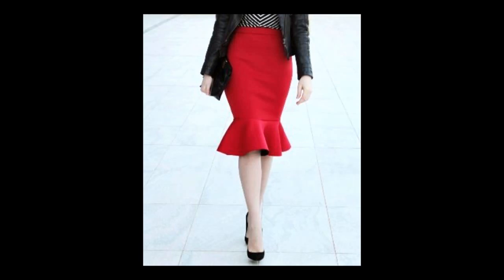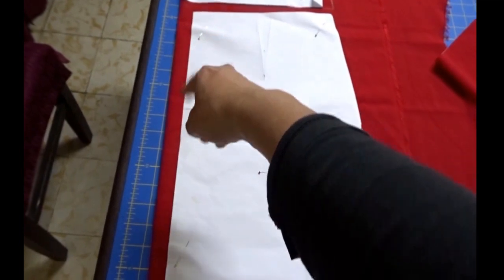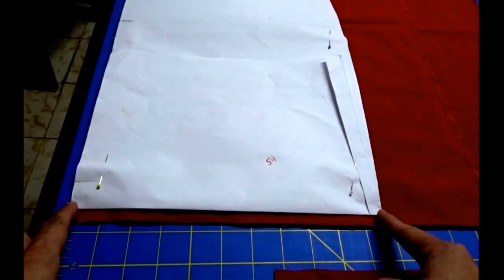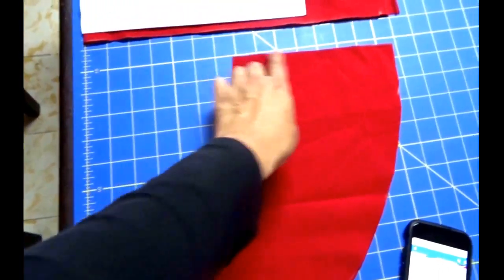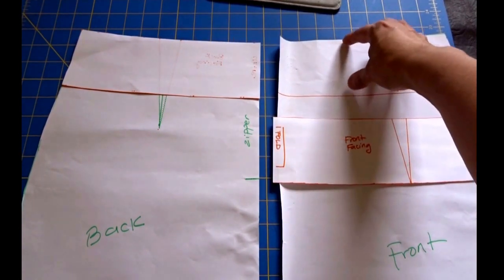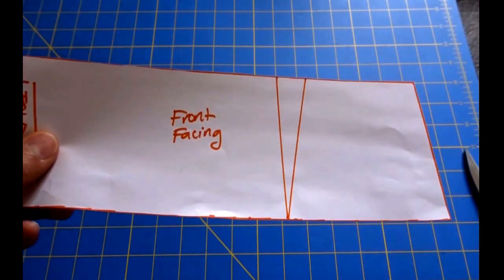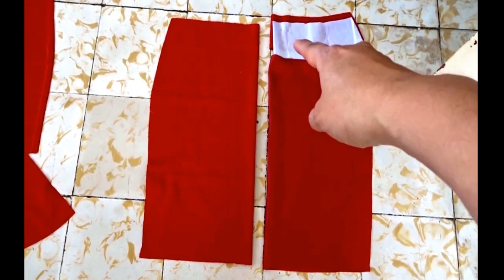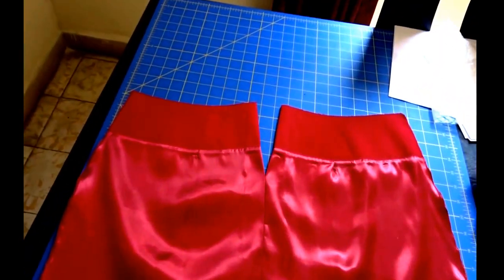How to line a skirt. Facings and options. Red Pencil Skirt with a back flounce.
In this vlog we are lining a pencil skirt, drafting facings and other little tips and tricks.

My skirt pattern is self drafted and you can see the vlog where I show how to draft based on YOUR measurements.

Let’s Connect!